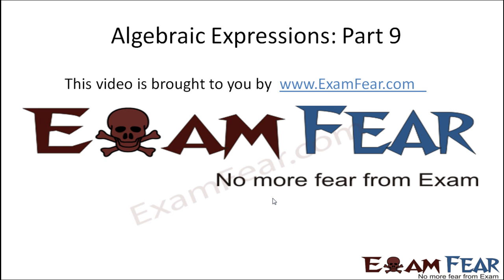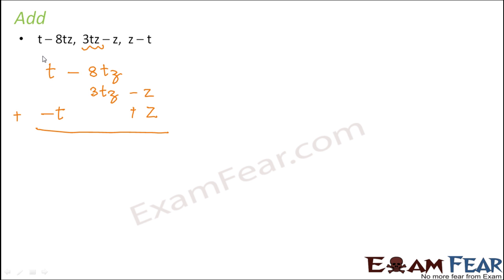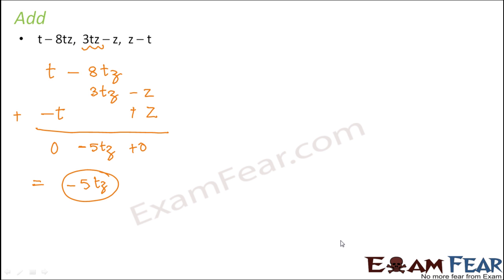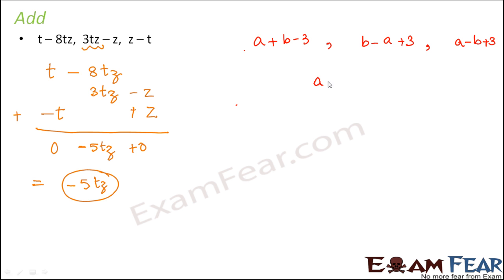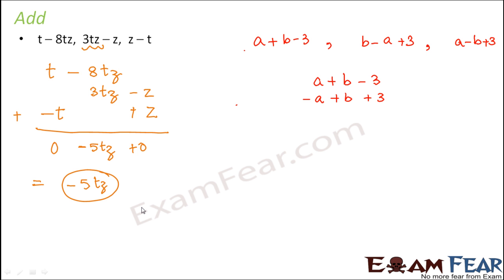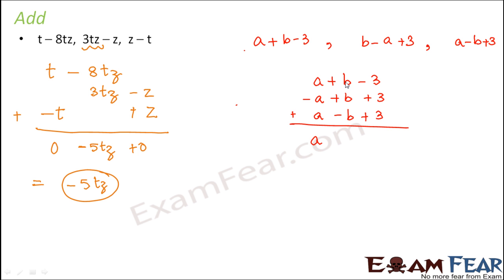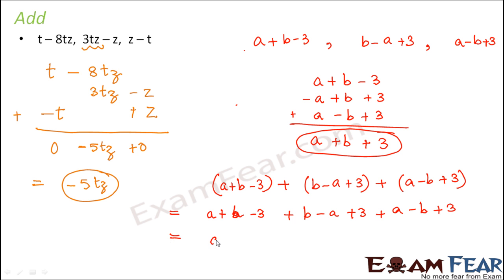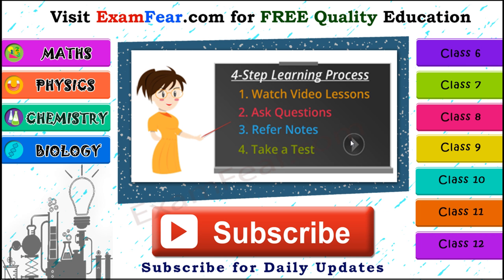Maths Algebraic Expressions part 9 (Addition Examples) CBSE Class 7 Mathematics VII